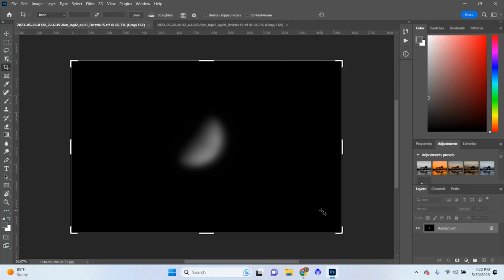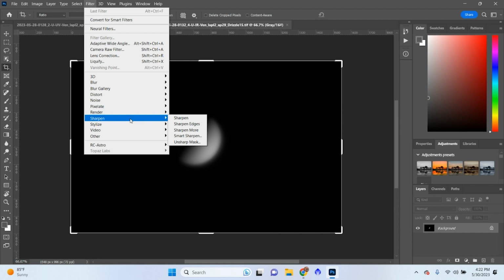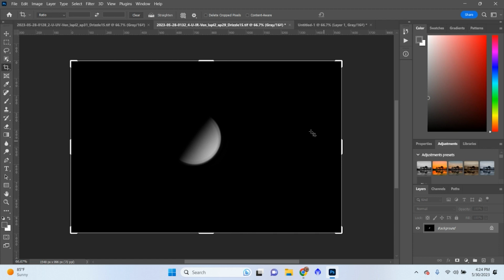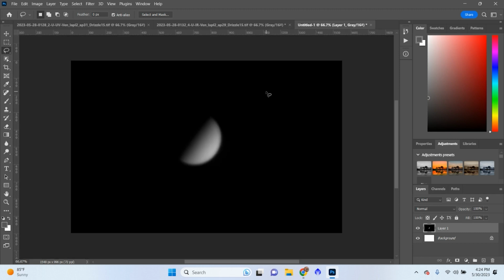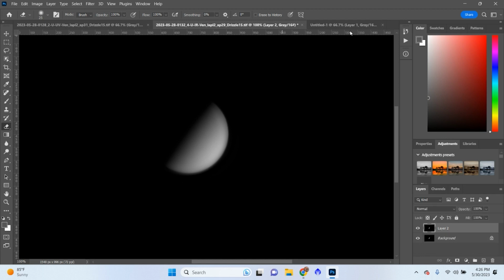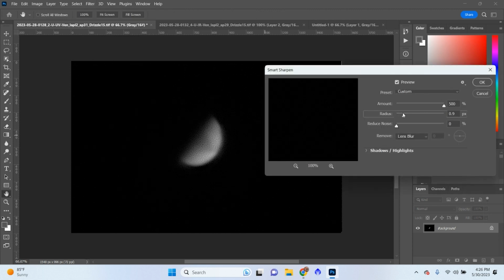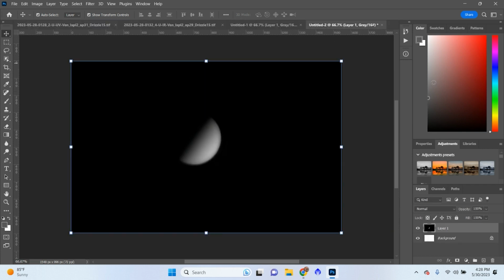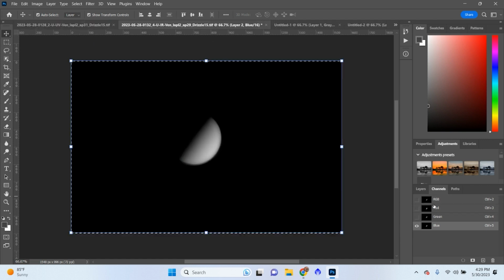How To Process VENUS Cloud Structures In Photoshop!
In this video, I will process the planet venus using uv (ultraviolet) and ir-pass (infrared) filters in photoshop. I will show you how to combine venus data and combine the uv and ir-pass channels, as well as how to make a synthetic green channel. I will also show you how to remove the edge-rind artifact from the planet venus or any planet in general, often caused by schmidt-cassegrain telescopes. Hope you enjoy this video!

planetary imaging
venus cloud structures
planet venus